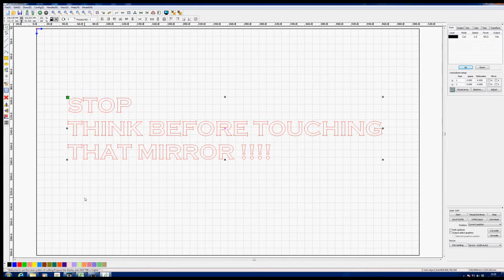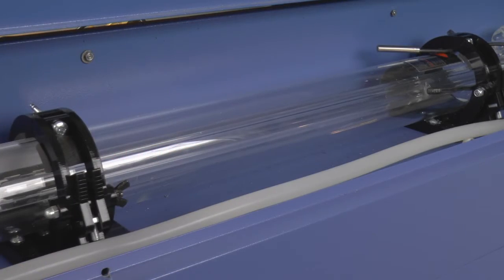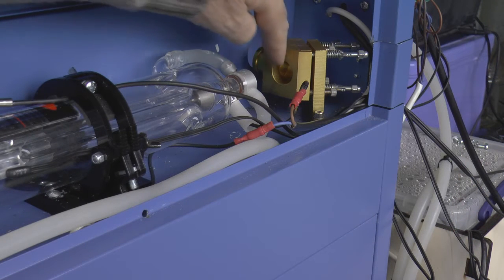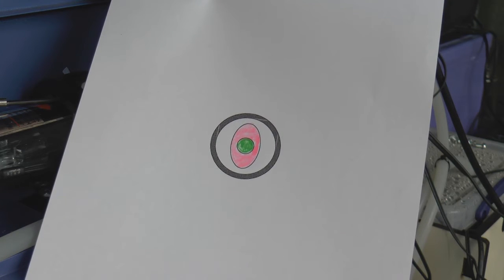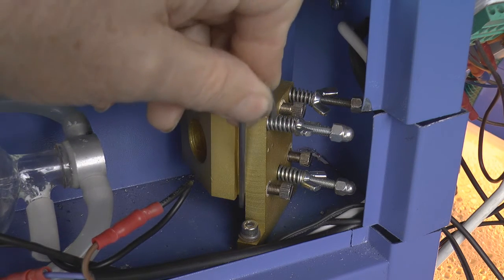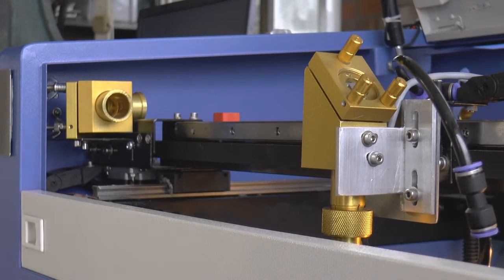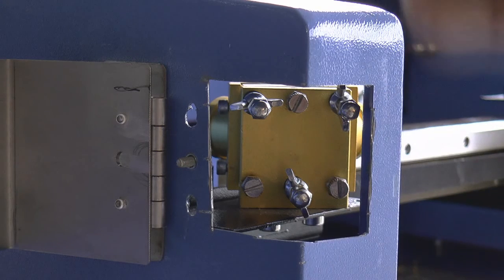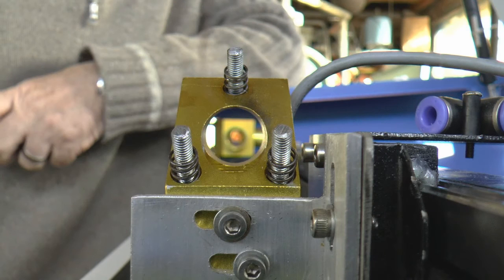RDWorks Learning Lab 44 Line of Sight Mirror Setting Part 1